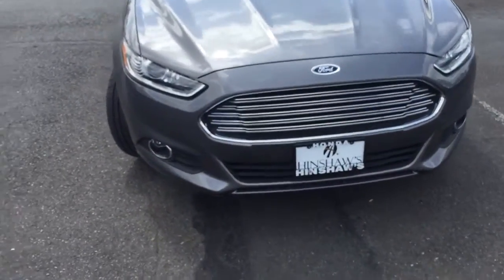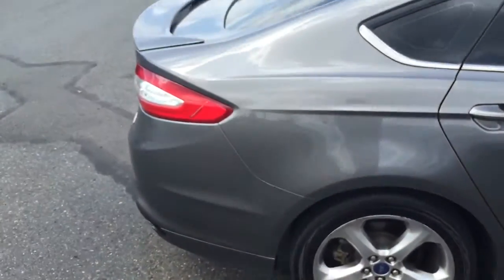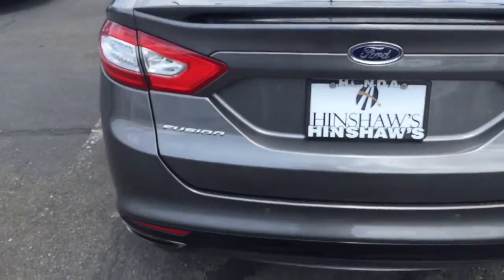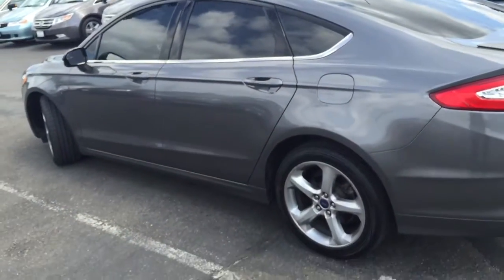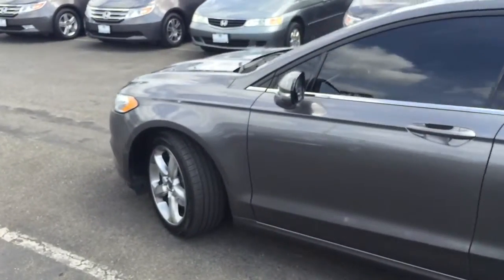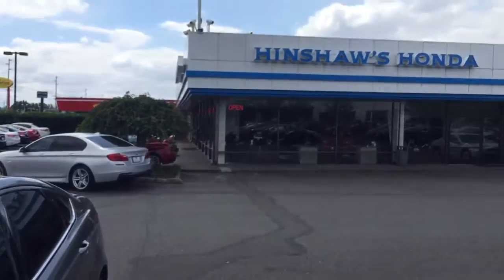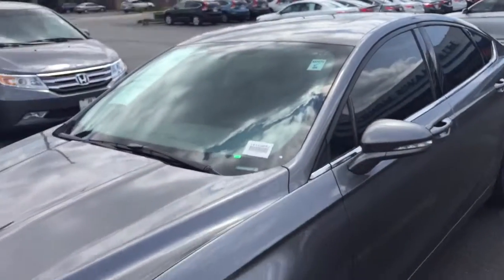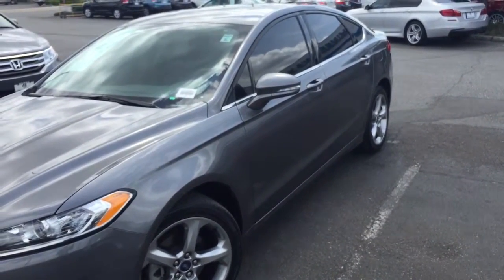2014 Ford Fusion @HinshawsHonda Tomari